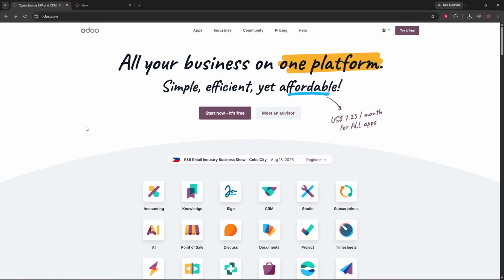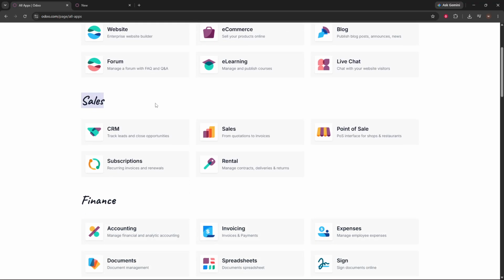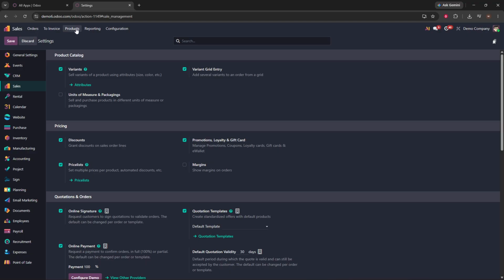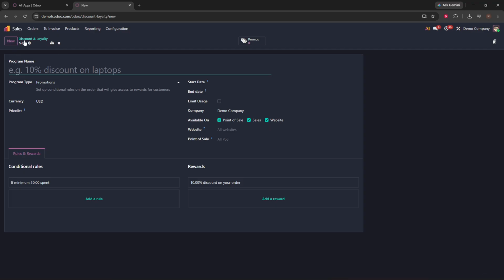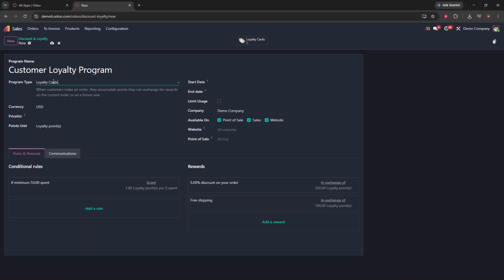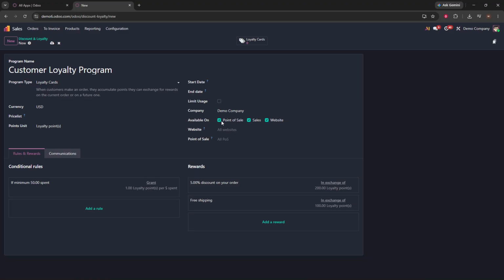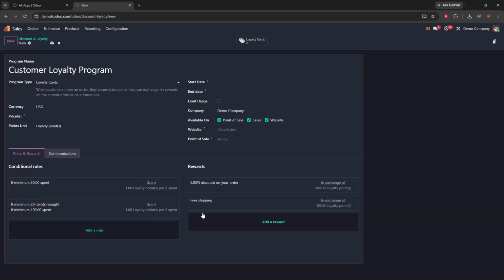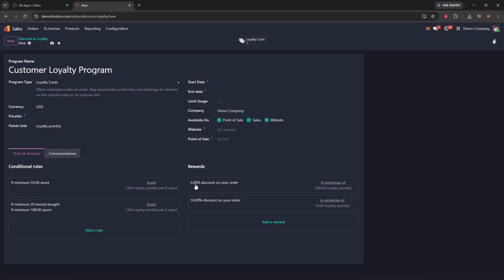How To Set Up A Loyalty Program In Odoo (Full Guide 2026)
In this full Odoo tutorial, you’ll learn how to set up a loyalty program in Odoo in 2026. Loyalty programs can help businesses increase repeat purchases, reward customers, improve retention, and create more engaging sales and eCommerce experiences.

🔹 What You’ll Learn:
* How To Create And Configure A Loyalty Program In Odoo
* How To Set Loyalty Rules, Rewards, Points, And Customer Benefits
* How To Configure Loyalty Programs For Sales And eCommerce
* How Loyalty Rewards Can Encourage Repeat Purchases And Customer Retention
* How To Structure Points And Rewards For Different Customer Segments
* How Odoo Can Automate Customer Loyalty And Promotional Workflows
* How To Review Loyalty Program Settings Before Launching
* How Loyalty Programs Can Support Revenue Growth And Customer Engagement
* Common Odoo Loyalty Program Configuration Mistakes To Avoid

💡 Pro Tip: Make your rewards simple enough for customers to understand while still protecting your profit margins. Track redemption behavior so you can adjust the program based on actual customer activity.

By The End Of This Video, you’ll know how to set up a loyalty program in Odoo. You’ll also understand how loyalty features can support customer retention, repeat sales, eCommerce growth, and marketing automation.